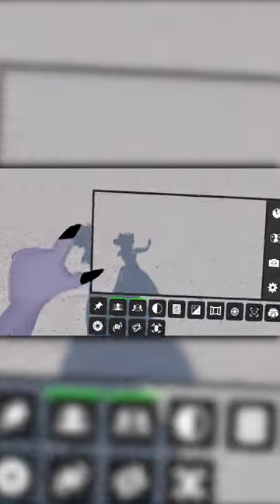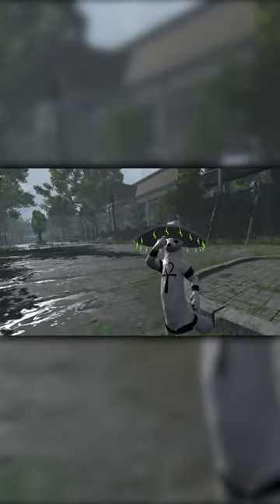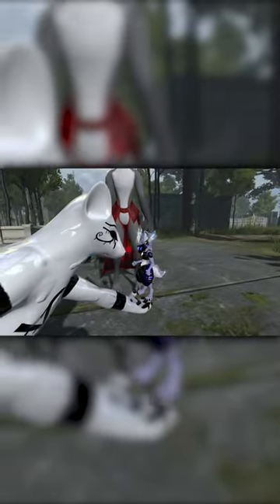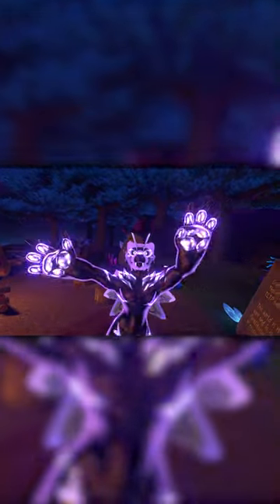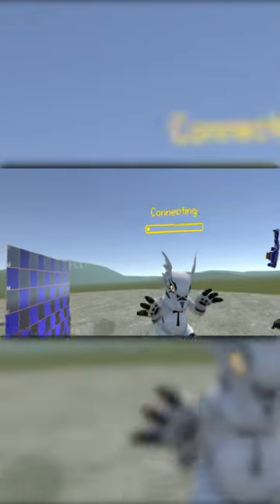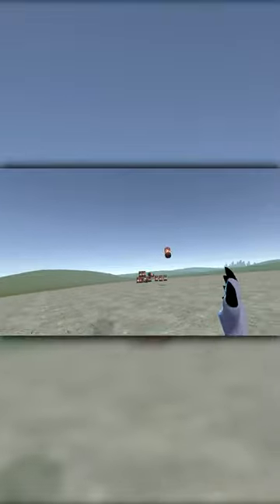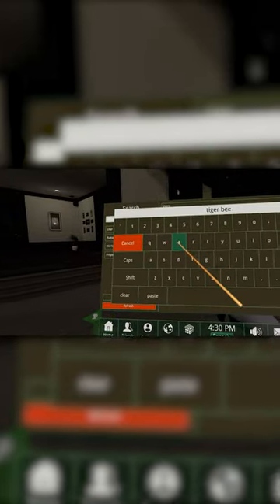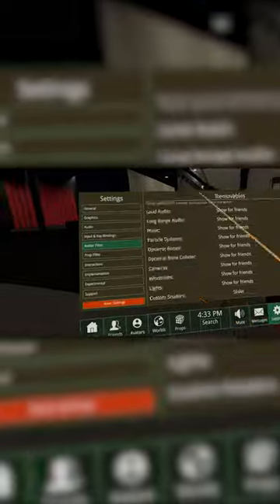GARRY'S MOD IN VR?! Welcome to ChilloutVR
Linktree ▶